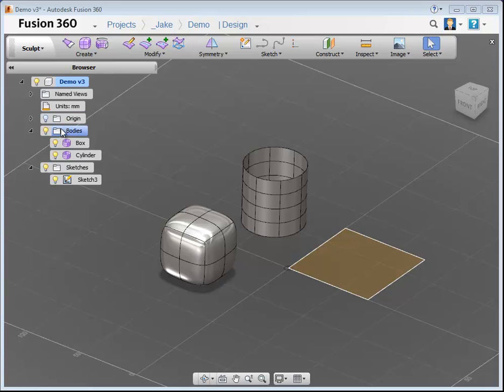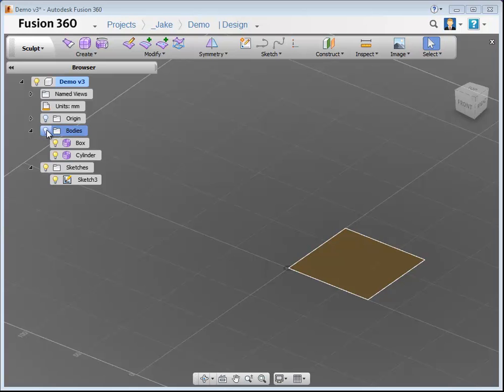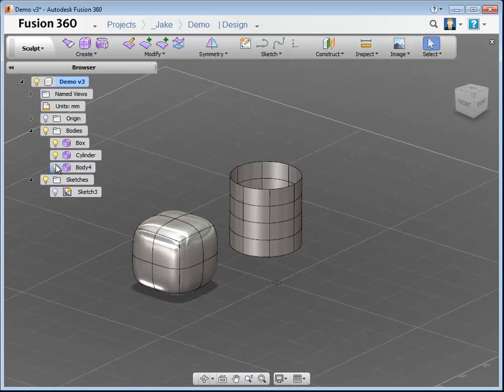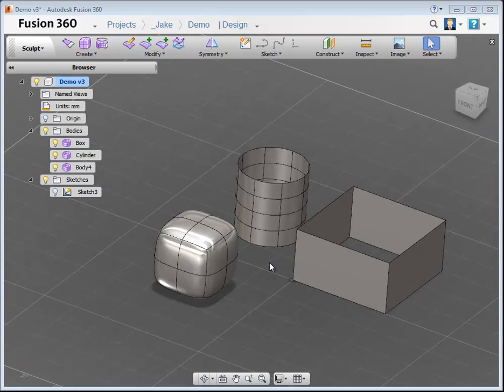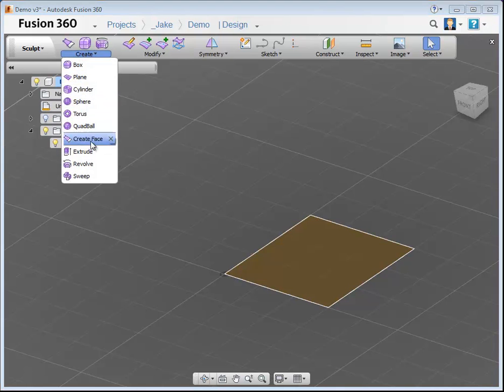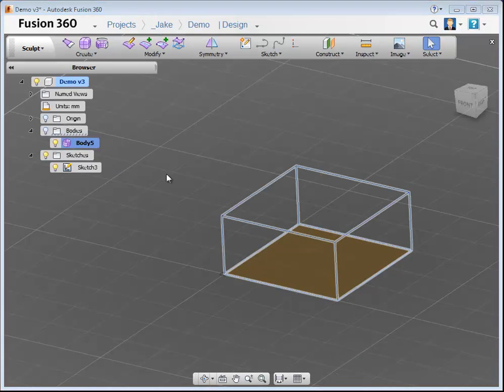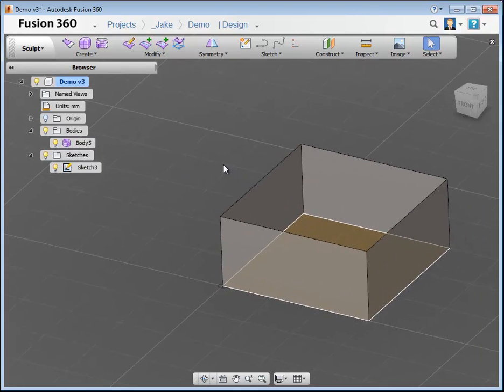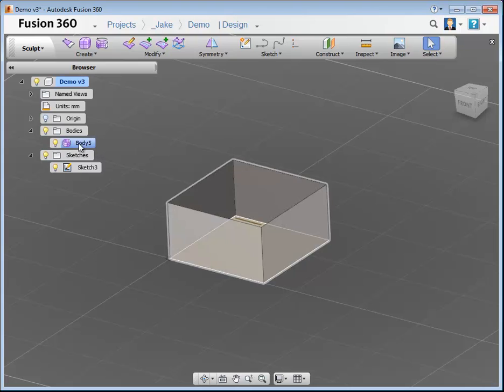Video explaining the visibilities behaviours while using extrude bodies in sculpt